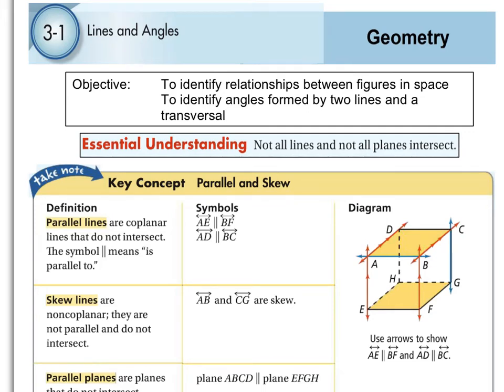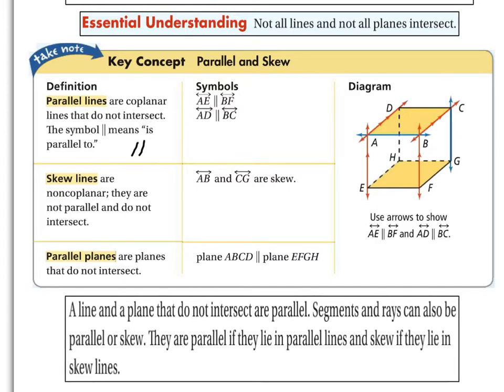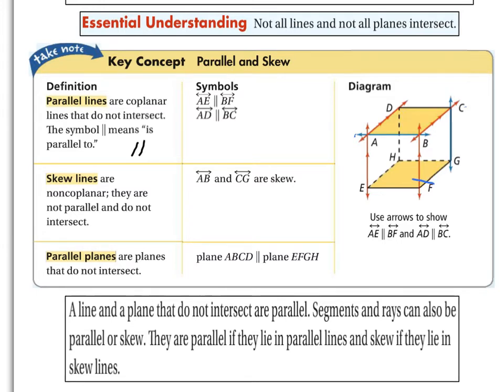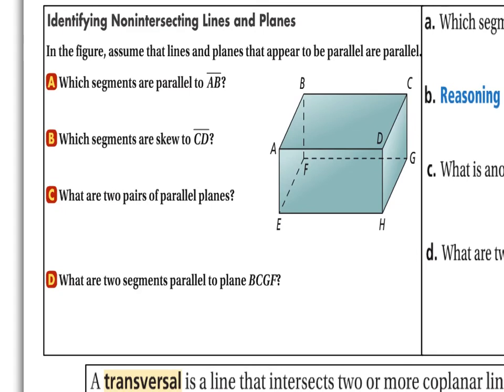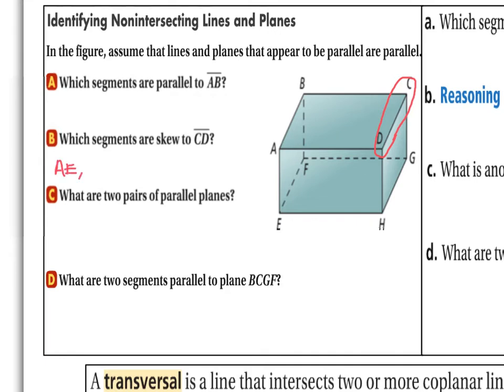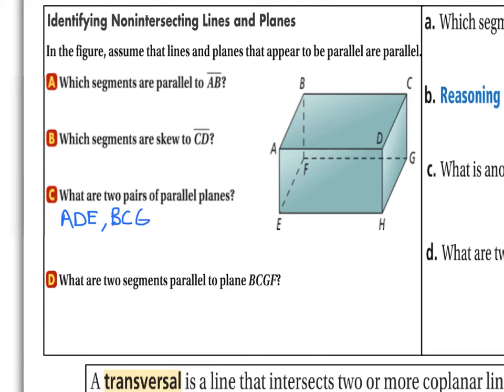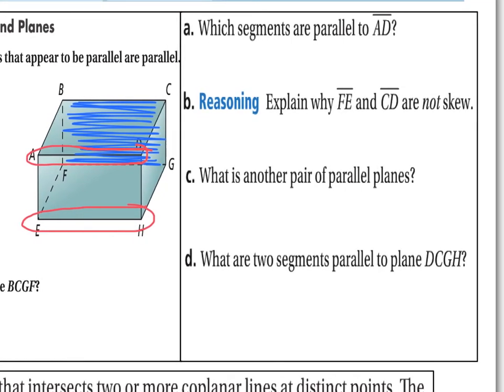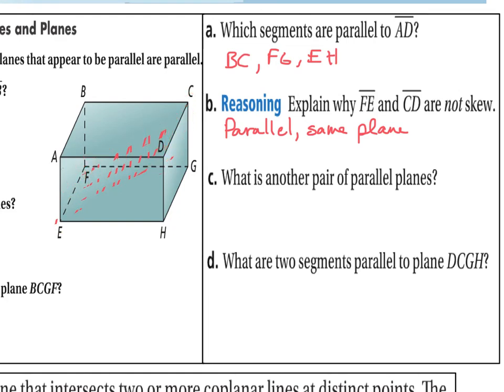Intro to Geo. Section 3.1 Part 1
Parallel Lines & Planes, Skew Lines